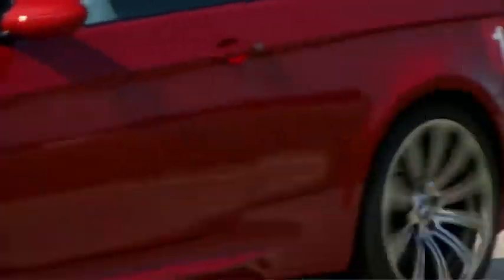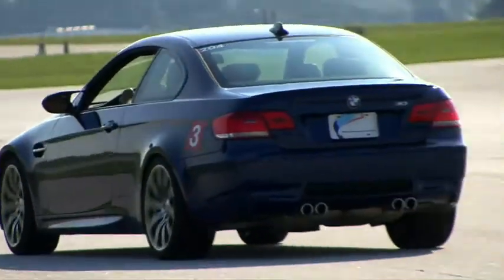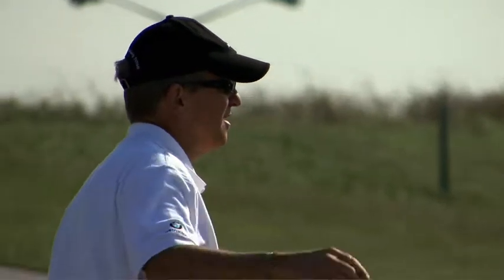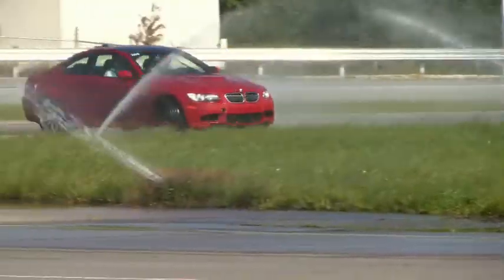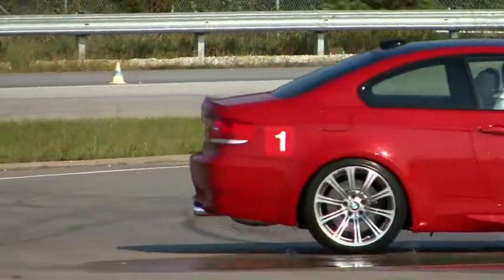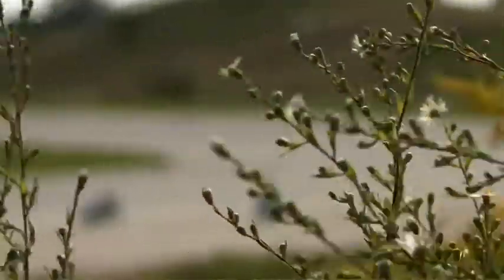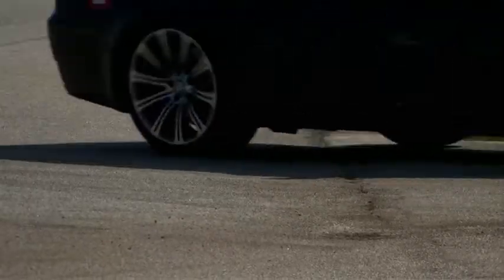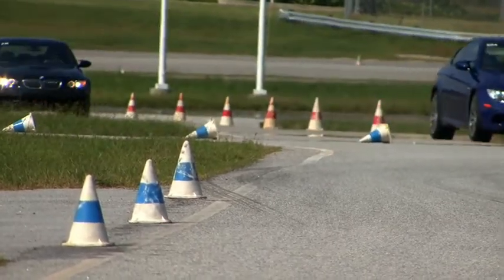BMW Performance Driving School - Mike Renner makes the BMW Rahal Letterman crew go fast in M3s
for more - BMW Performance Driving School instructor Mike Renner had a chance to put some of the crew from the BMW Rahal Letterman M3 race team behind the wheels of some new street M3s to help hone their skills.